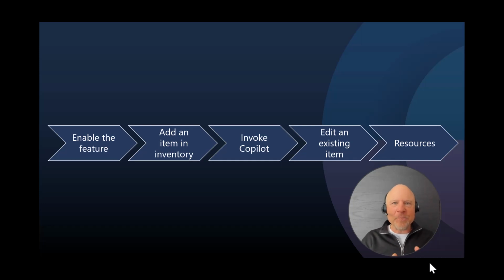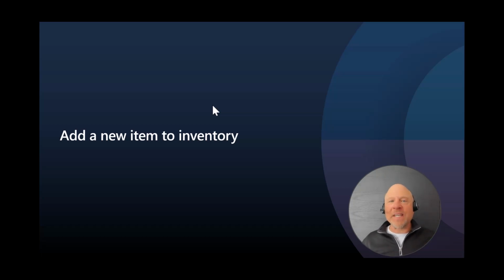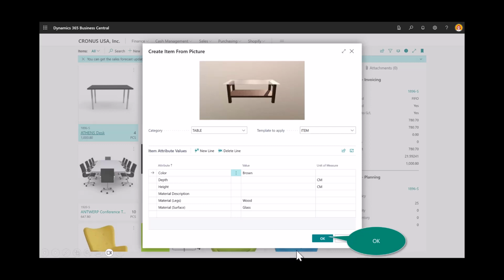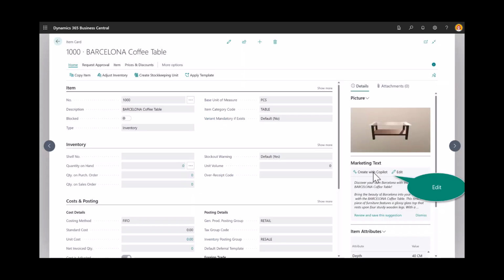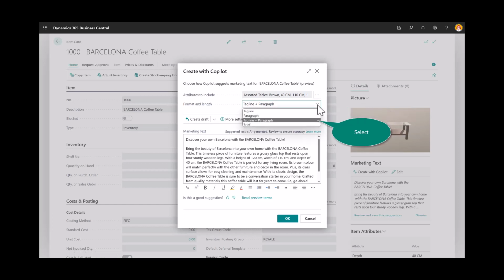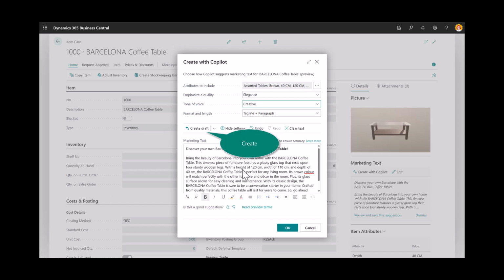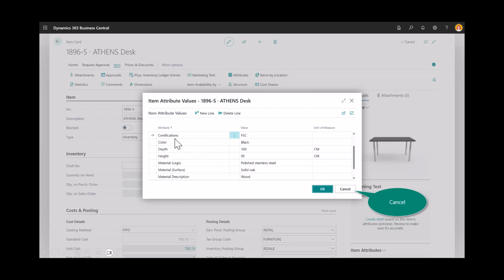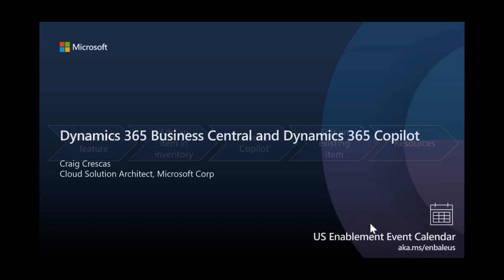Copilot and D365 Business Central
This video guides you through the minimal steps necessary to get started quickly in creating a chatbot with expanded natural language capabilities inside of Business Central.

With the click of a button, Copilot generates text that's engaging, creative, and highlights key attributes of the specific item. With a bit of reviewing and editing, it's ready to publish.

Copilot in Dynamics 365 Business Central help small and medium-sized businesses to bring new products to market faster by producing AI-generated product descriptions.